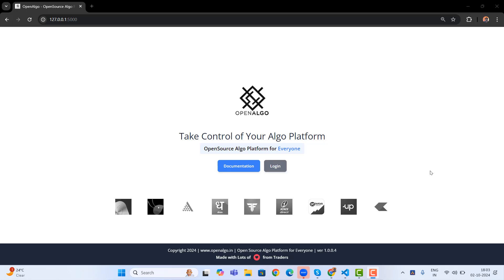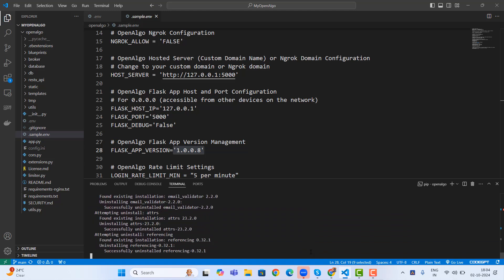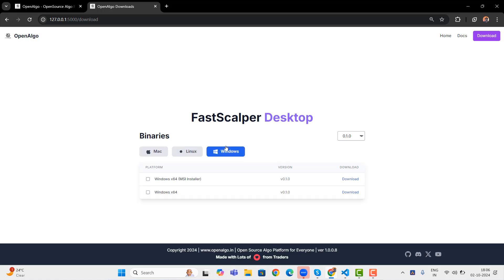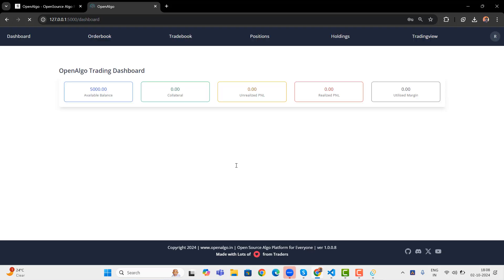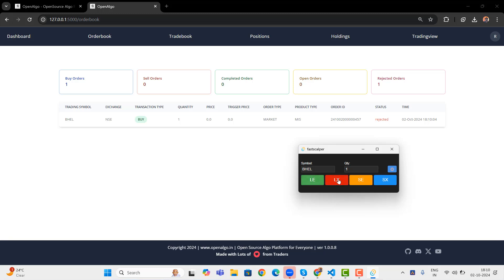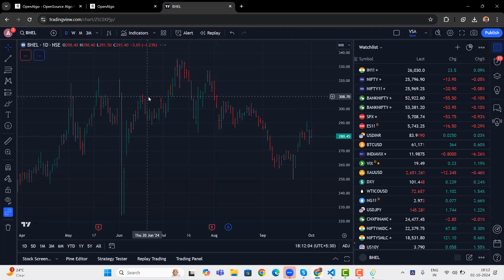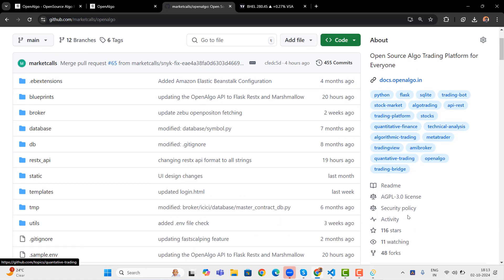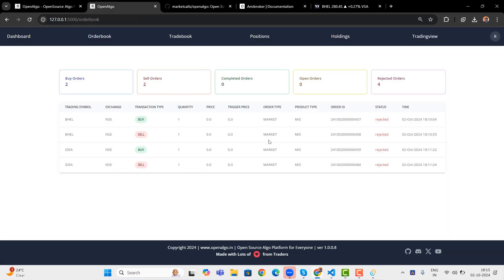What is New in OpenAlgo?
In this video, we dive into the latest upgrade of OpenAlgo, covering the new features introduced in the fastscalper module, frontend enhancements, and key security upgrades. We also discuss improvements in data validation and sanitization, making OpenAlgo more robust, modern, and lightweight.